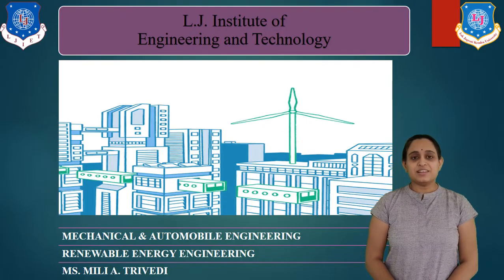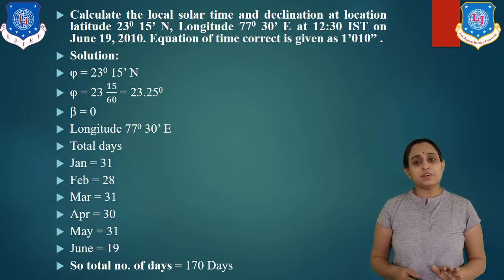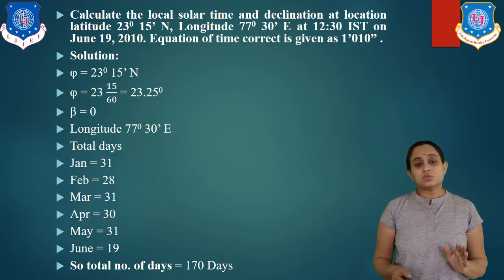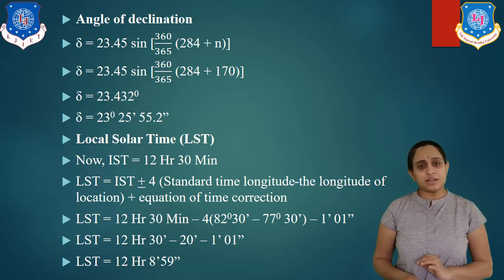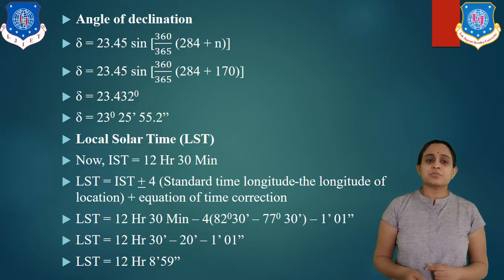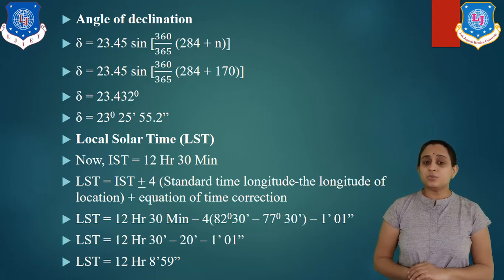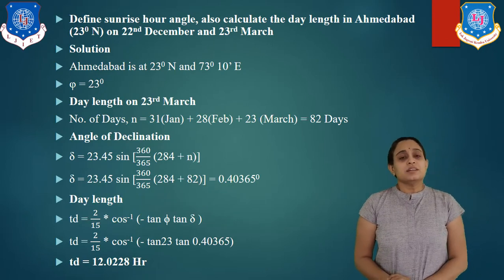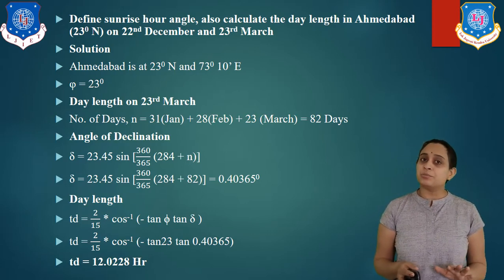L 8 Numerical based on Standard Equations of Solar Energy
Renewable energy engineering, Solar energy, Numerical
How to calculate the day length?
How to calculate the declination angle?
How to calculate LST?

Next Lecture Link-L 9 Utilization of Solar Energy, Solar cell | Solar Energy | Renewable Energy Engineering |